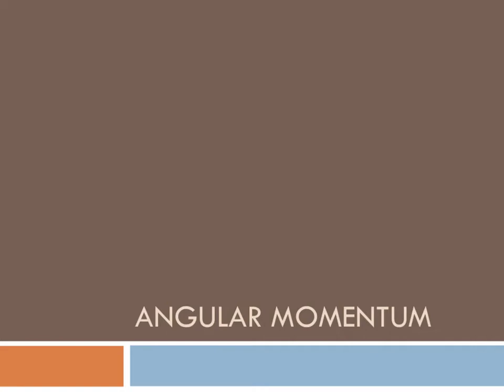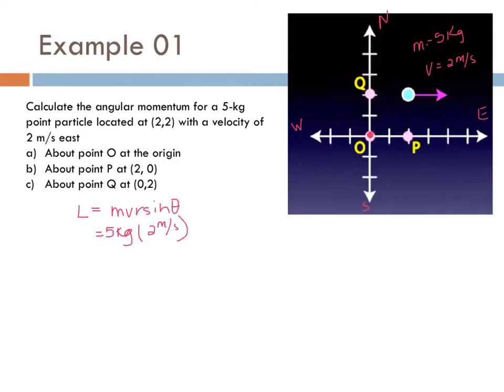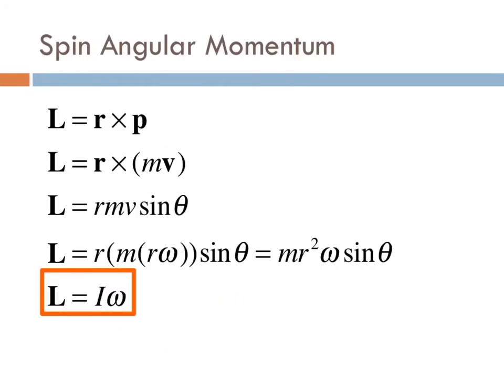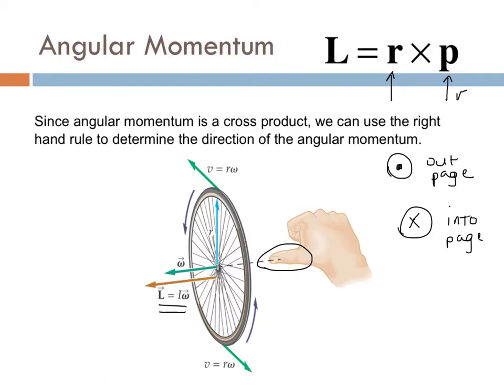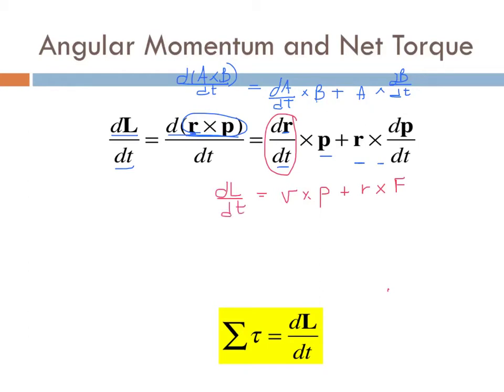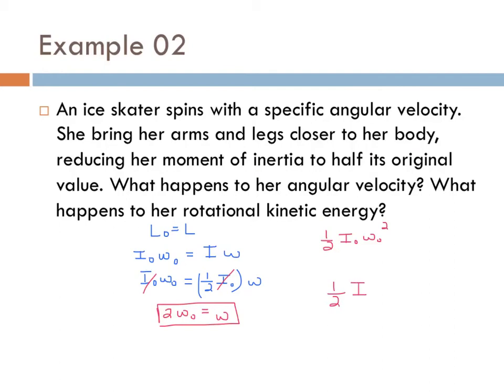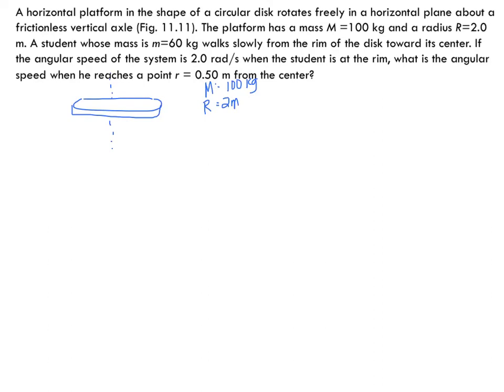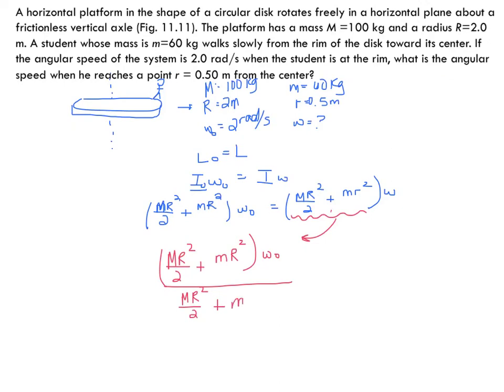AP_C_AngularMomentum